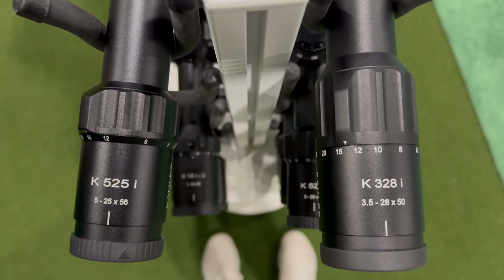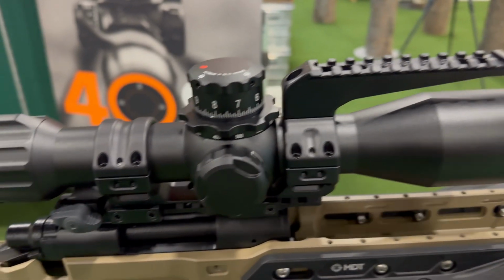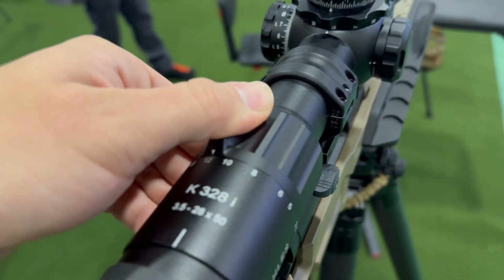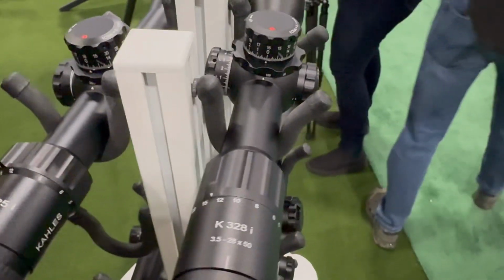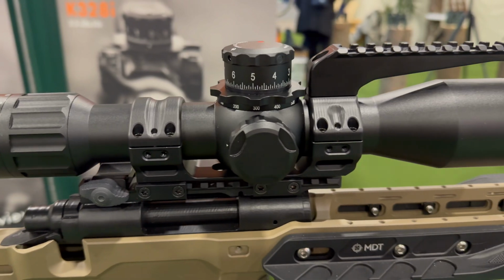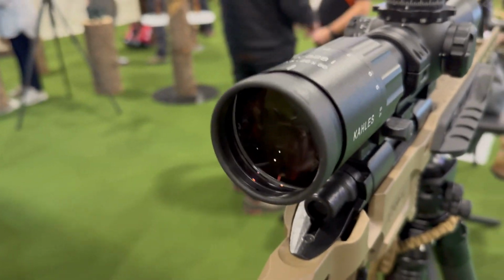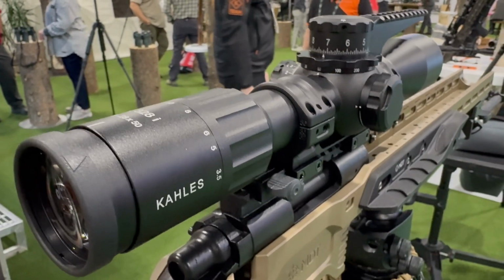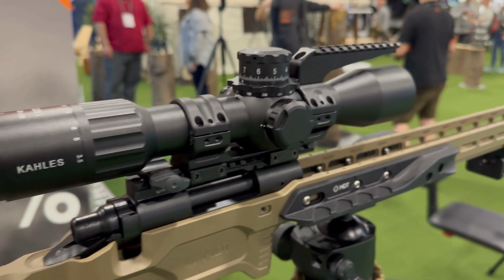ALL NEW Kahles 328i SHOT Show 2024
ALL NEW Kahles 328i at SHOT Show 2024!

Thank you guys again for watching! I truly appreciate your time!